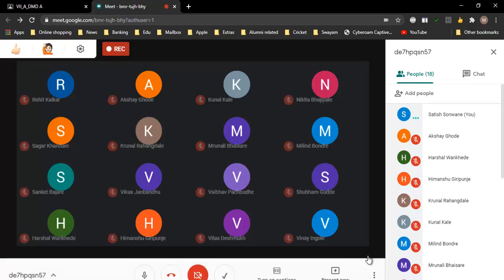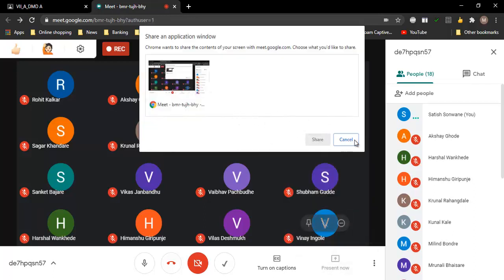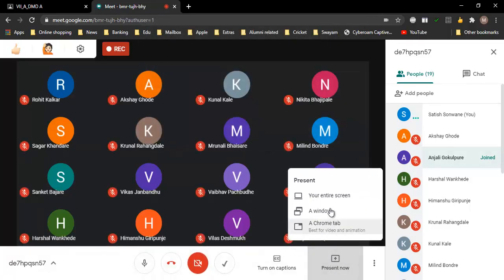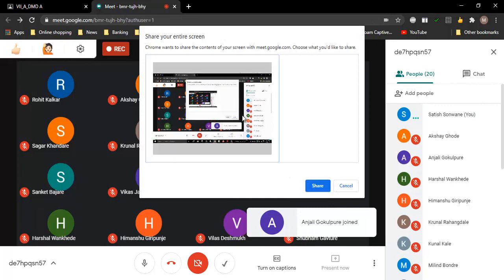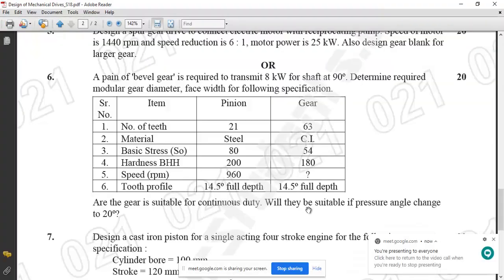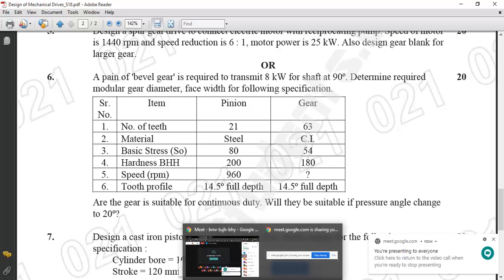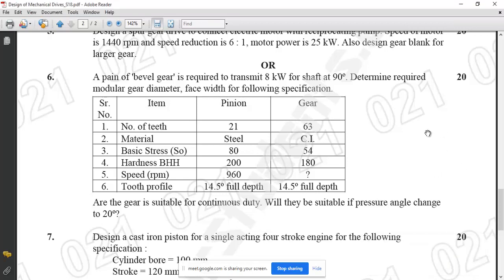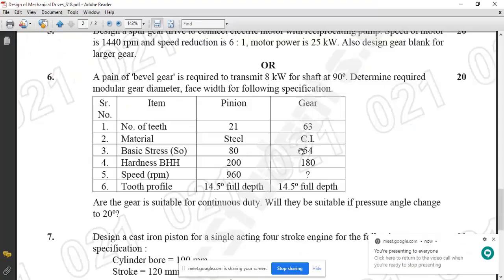lecture#11 Design of Bevel gears, Design of Mechanical Drives Unit No. 3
Bevel Gear Design process